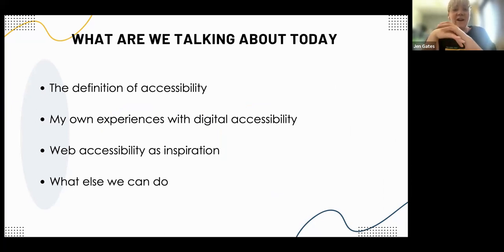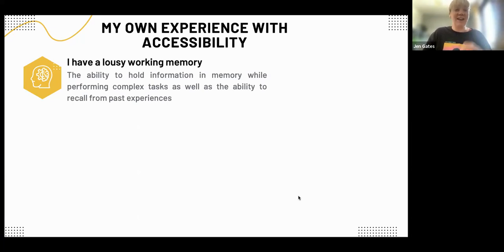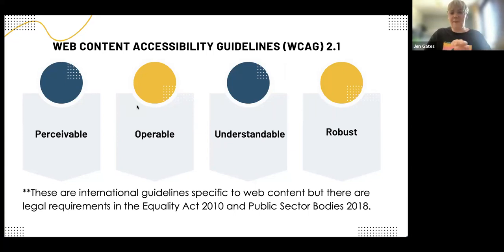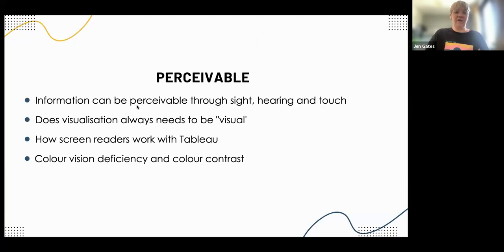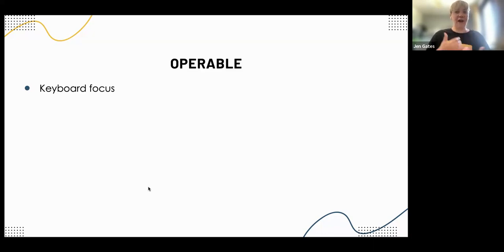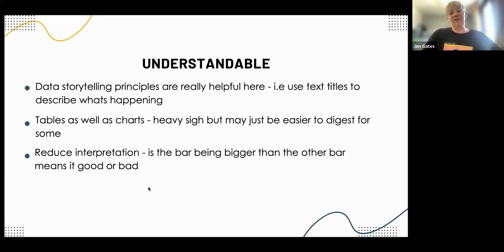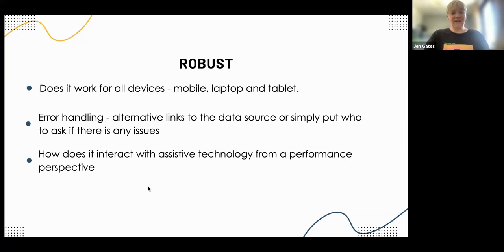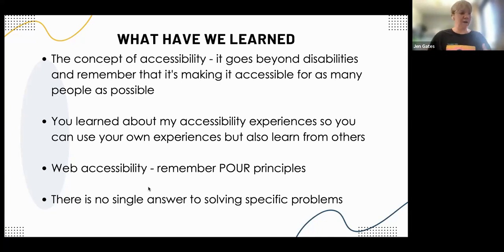Data Accessibility in Visualisations with Jen Gates